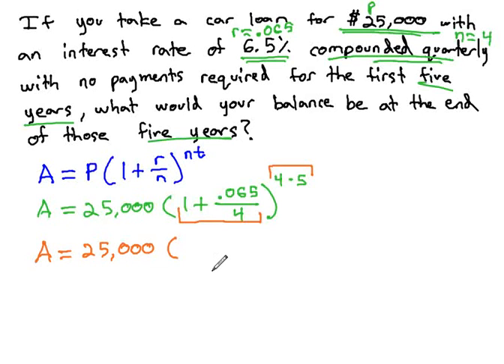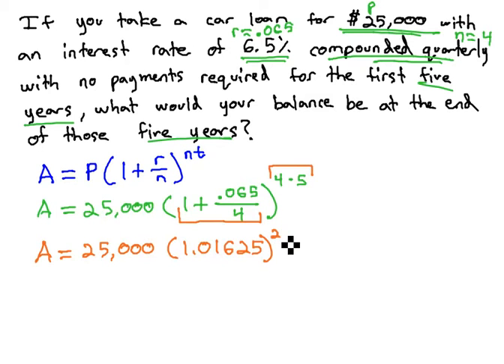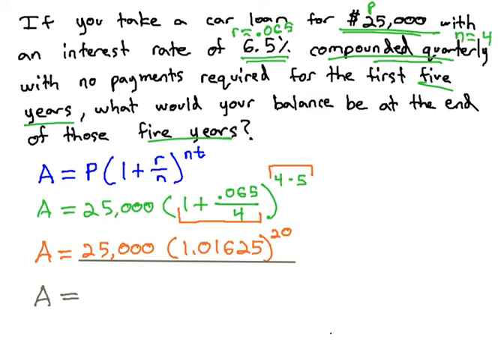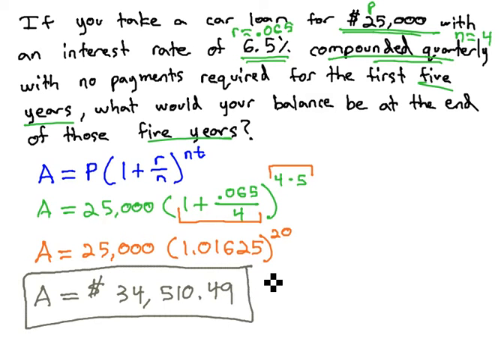Compound Interest Quaterly Part 3